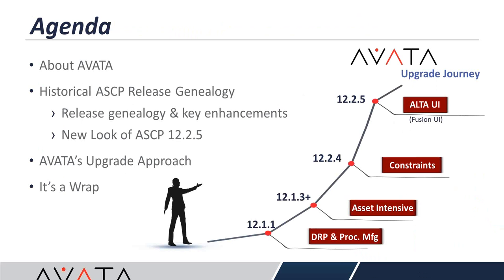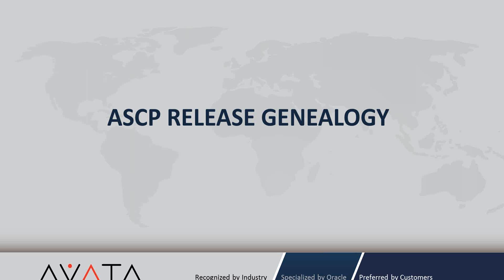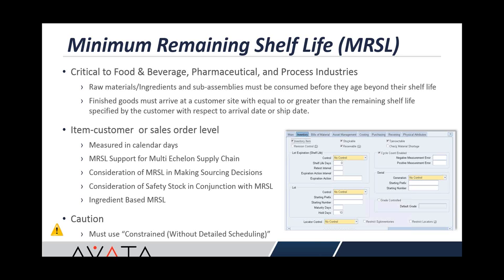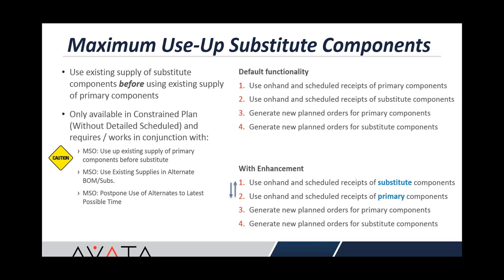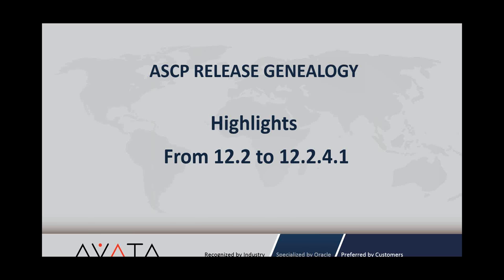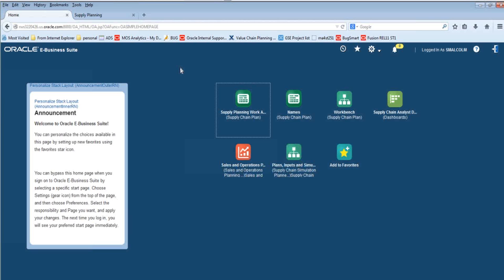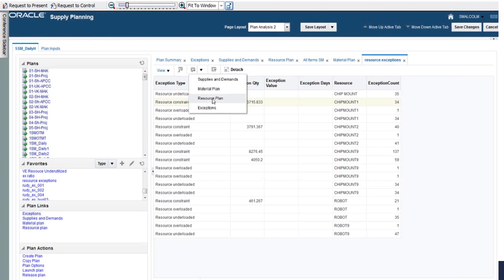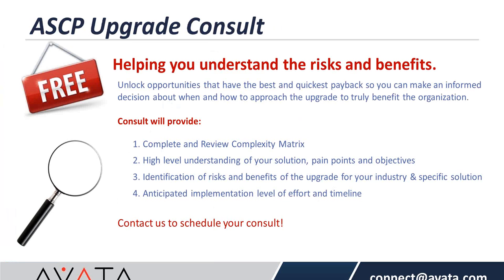AVATA Webinar: Upgrading ASCP The New Face of ASCP is Here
12.2.5 A Completely New User Interface ASCP 12.2.5 represents the single largest improvement to the user experience of an Oracle Supply Chain Planning Solution.